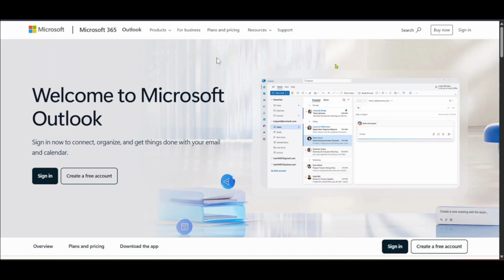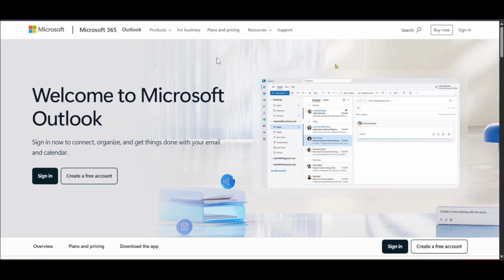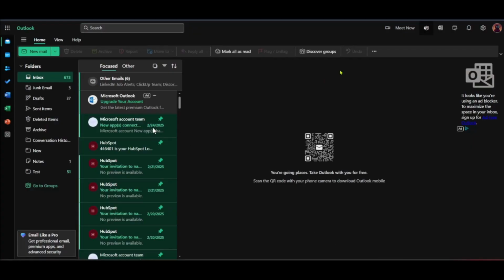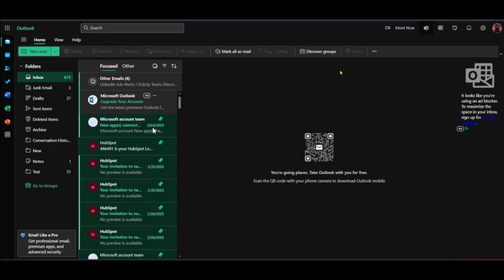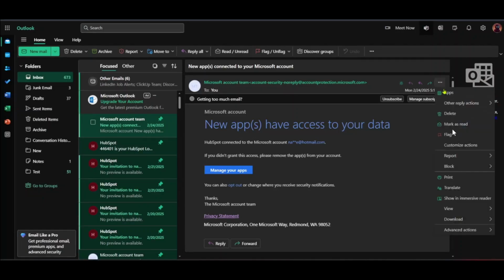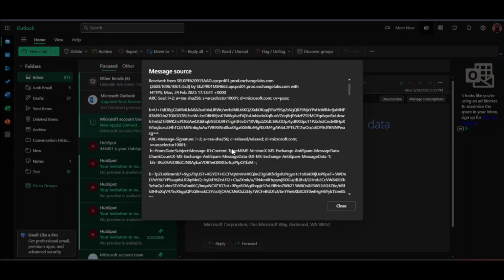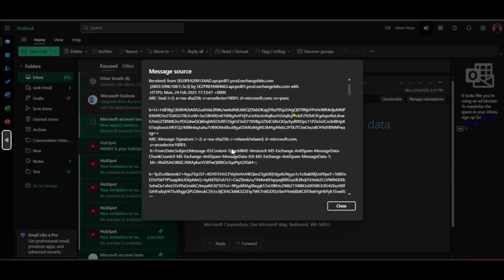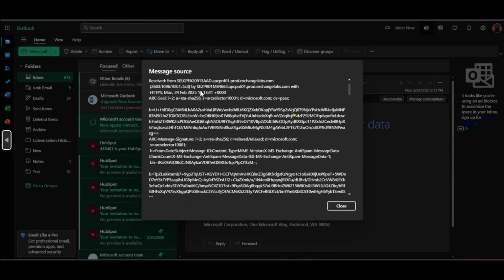How to Trace Sender From Hotmail Email Header (Full 2026 Guide)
Tracing a sender from a Hotmail email header can help identify the source of unwanted or suspicious messages. In this 2026 guide, I’ll explain how to read email headers, find the sender’s IP, and analyze the details for better email security.